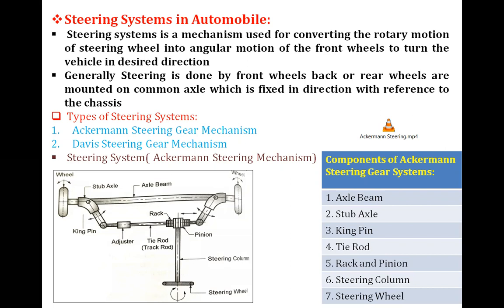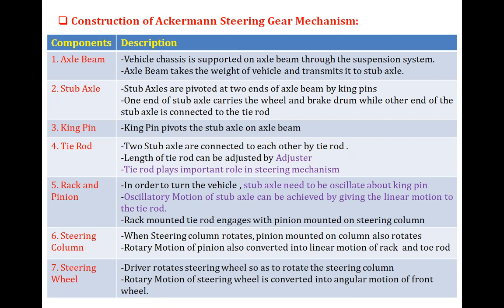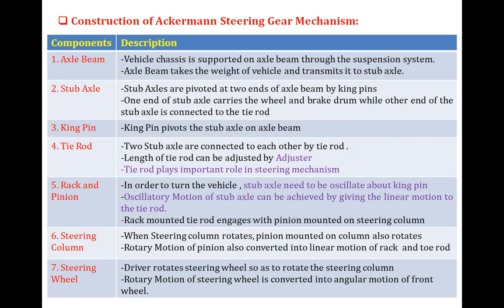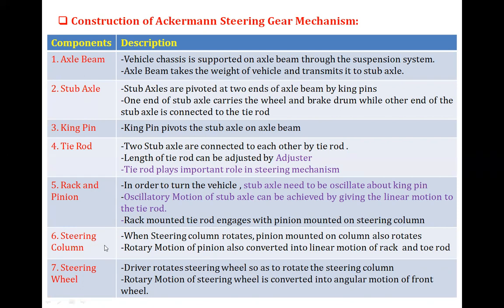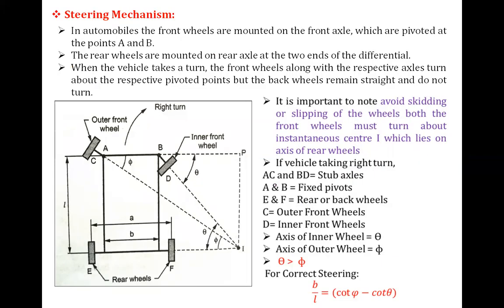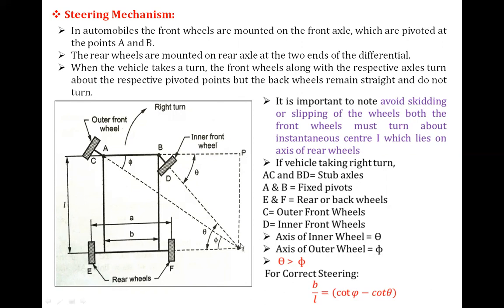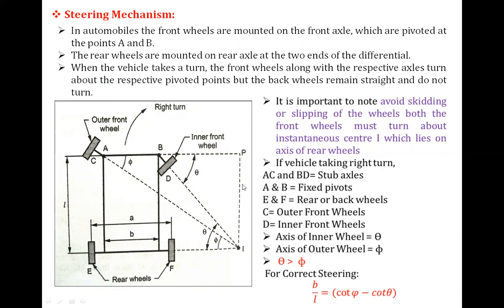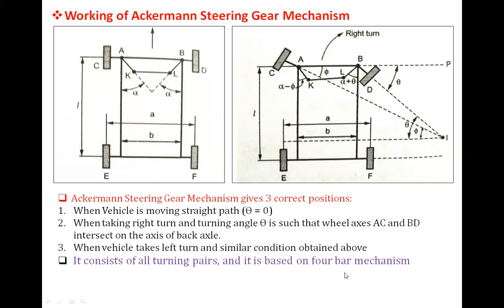Steering Systems in Automobile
Video by:- Prof. Nitin P. Bhone
Subject:- Systems in Mechanical Engineering
Description:- Ackermann Steering system